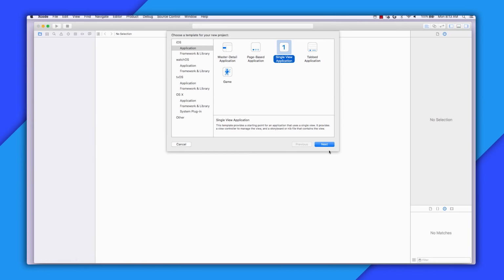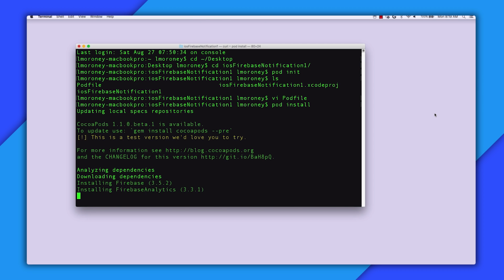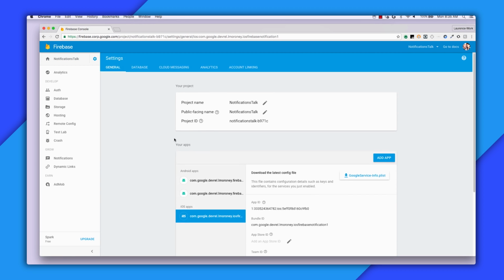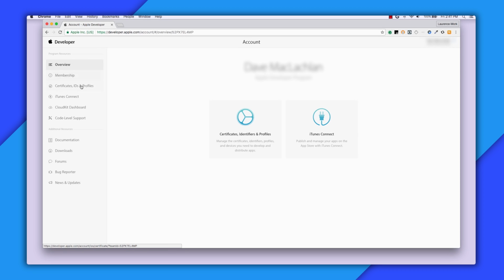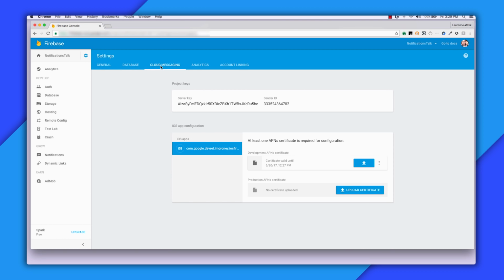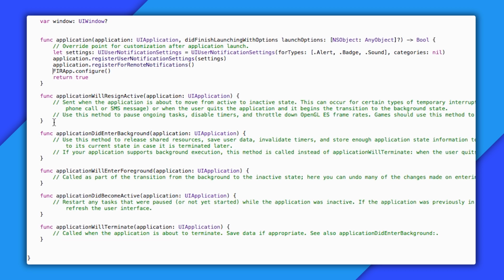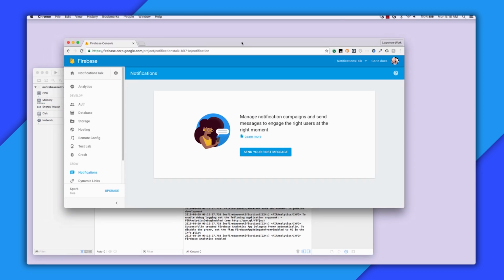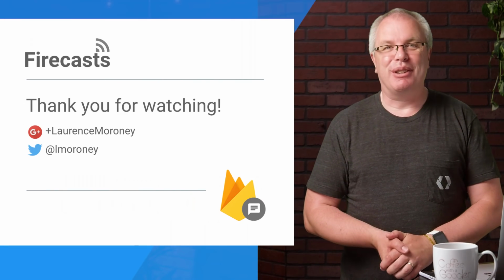Getting Started with Firebase Notifications on iOS - Firecasts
Want to learn how to use Firebase Notifications to help re-engage your users to your iOS App? Laurence shows you how in this quick video!